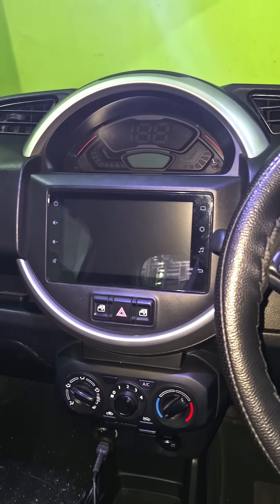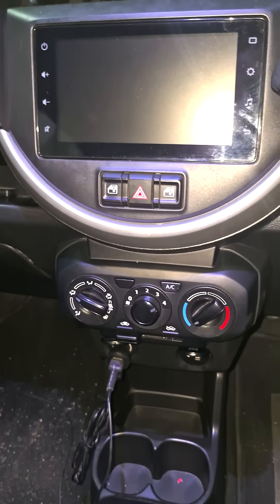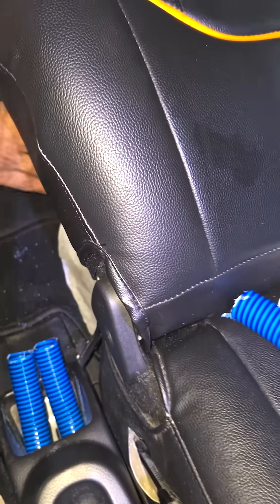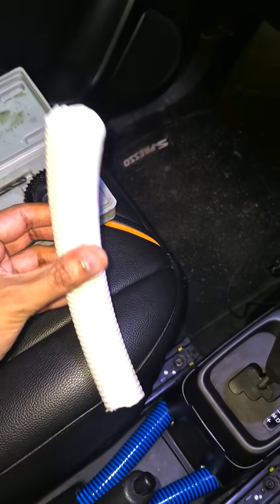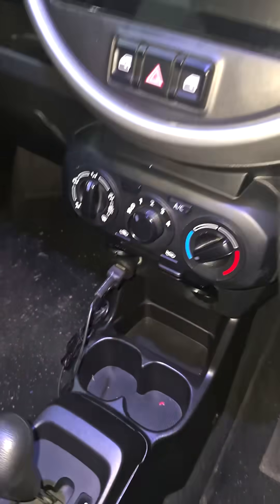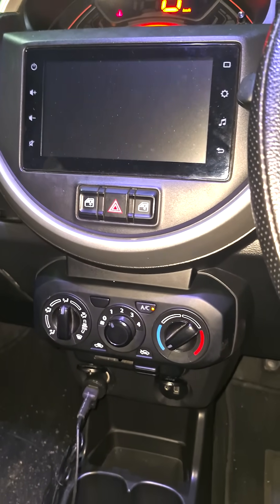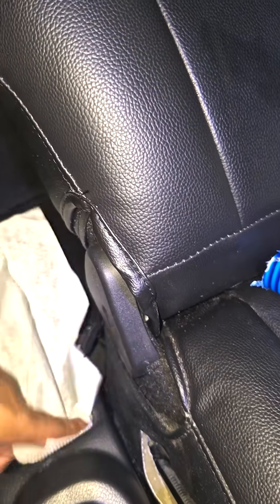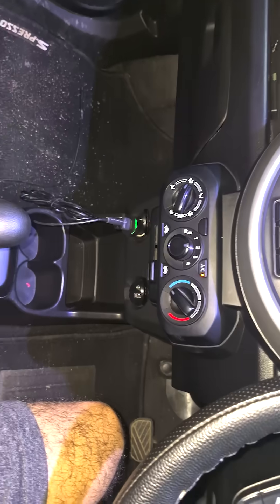Adding Rear AC Vent to Maruti S Presso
AASONS Hole Saw Drill Bit Set Cutter

Instagram             hellyork

How to make Back Seat Ac Vent in Car (Only 80 Rs.)

we will talk about how I added rear ac vent in my